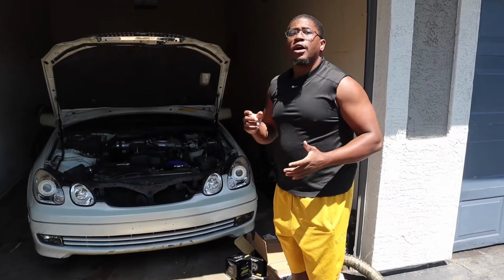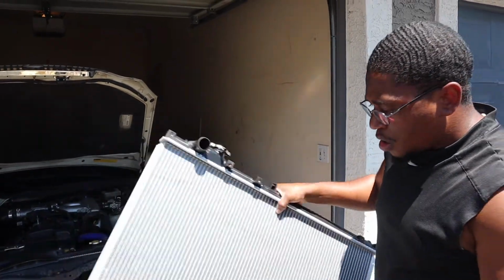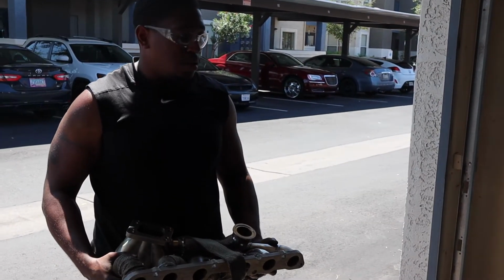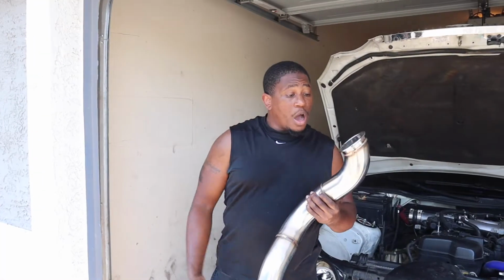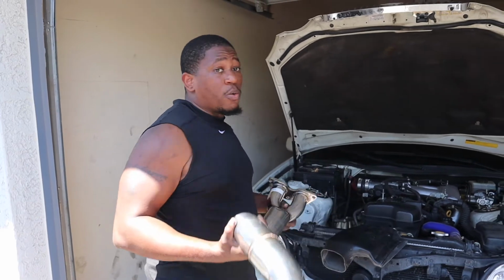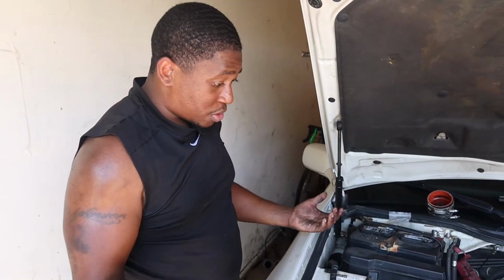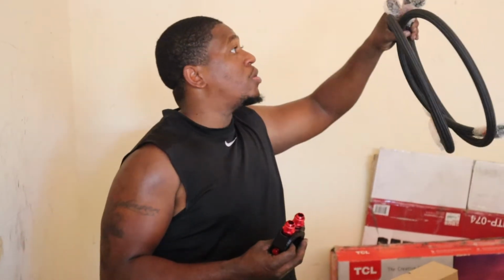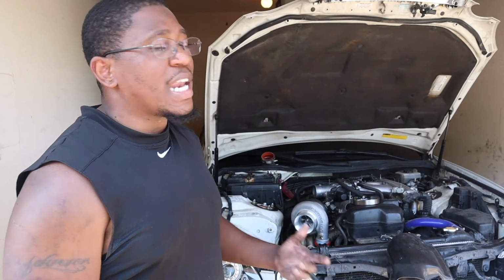GS300 CX Racing NA-T Mock Up Part 2!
We are finally back at it with the turbo kit install huge thank you to my brother over at itech for the sponsorship getting these parts. Man I am really excited about the kit everyone. Thank you for the help I want this video to be an open discussion please weigh in!